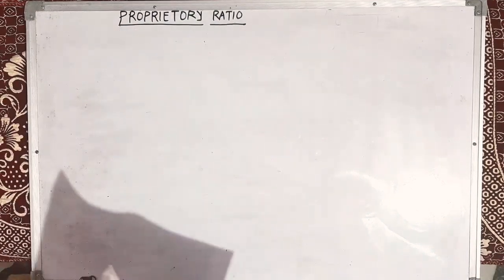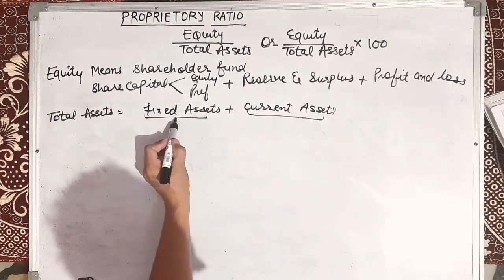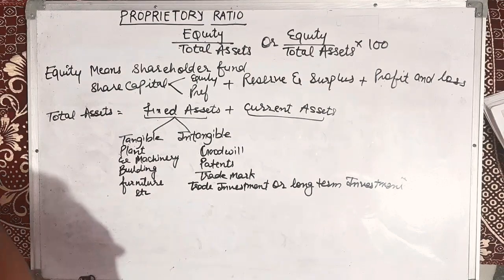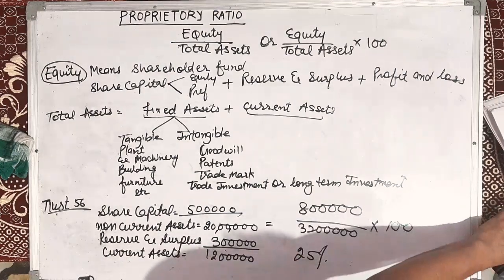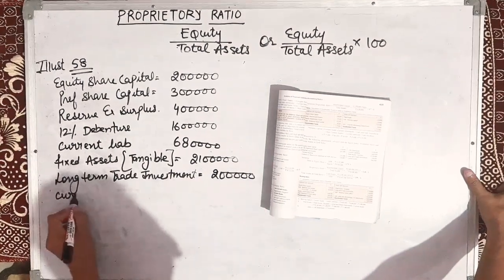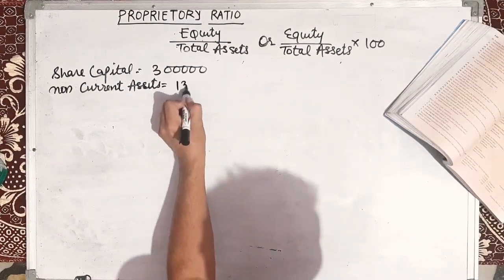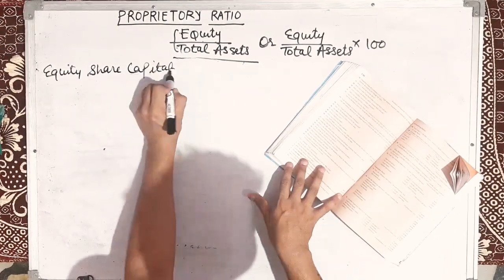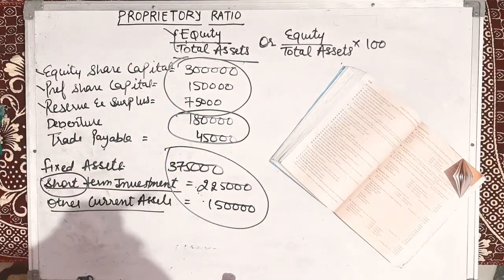Accounts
Proprietory ratio